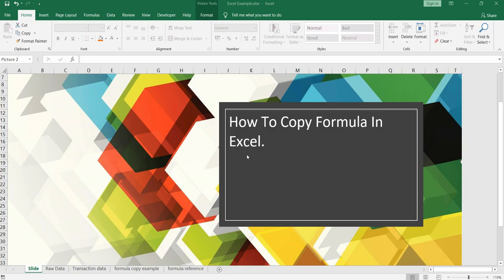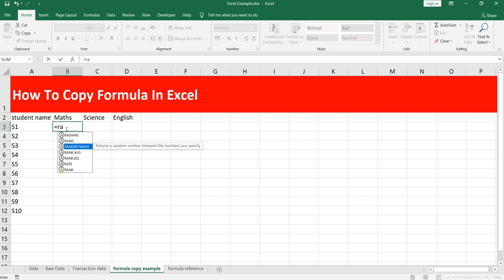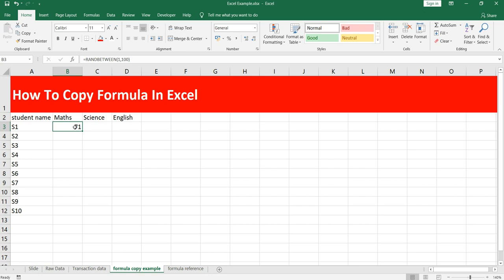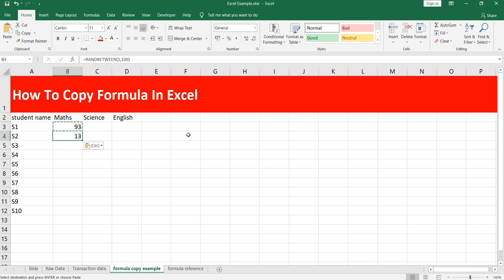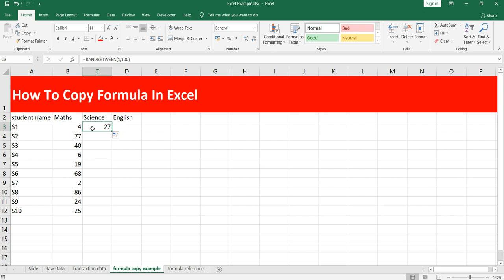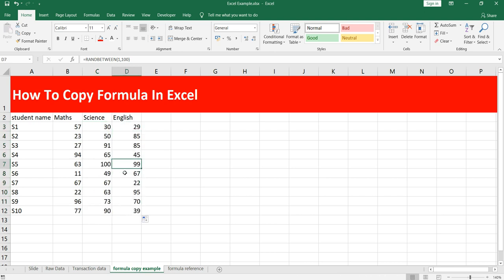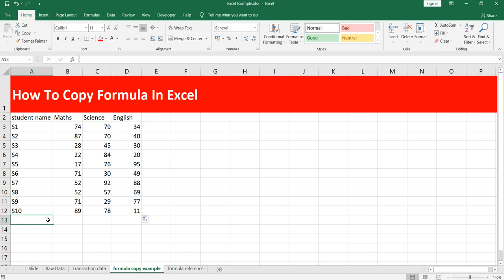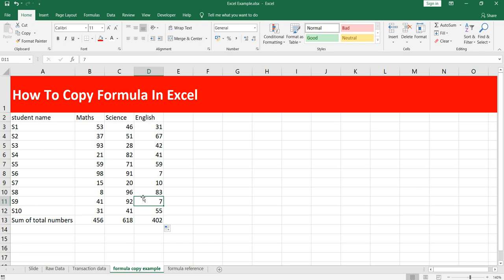How To Copy Formula In Excel | How to Copy And Paste Formula In Excel | Copying Formula In Sheets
Copying formulas in Excel is one of the easiest tasks that is usually done in a mouse click. I say "usually" because there can be very specific cases that require special tricks, like copying a range of formulas without changing cell references or entering the same formula in multiple non-adjacent cells.

Luckily, Microsoft Excel offers many ways to do the same task, and it is true for copying formulas. In this tutorial, we are going to discuss different ways to copy formulas in Excel so that you could choose the one best suited for your task.

How to copy formula down a column
Microsoft Excel provide a really quick way to copy a formula down a column. You just do the following:

Enter a formula in the top cell.
Select the cell with the formula, and hover the mouse cursor over a small square at the lower right-hand corner of the cell, which is called the Fill handle. As you do this, the cursor will change to a thick black cross.
Hold and drag the fill handle down the column over the cells where you want to copy the formula.

In a similar manner, you can drag formula into adjacent cells to the right, to the left or upwards.

If the formula includes relative cell references (without the $ sign), they will automatically change based on a relative position of rows and columns. So, after copying the formula, verify that the cell references have got adjusted properly and produce the result that you want. If necessary, switch between absolute, relative and mixed references by using the F4 key.

How to copy a formula down without copying formatting
Copying a formula down by dragging the fill handle not only copies the formula, but also the source cell formatting such as font or background color, currency symbols, the number of displayed decimal places, etc. In most cases, this works just fine, but sometimes it can mess up the existing formats in cells where the formula is being copied to

Copy a formula to non-adjacent cells / ranges
It goes without saying that the fill handle is the fastest way to copy formula in Excel. But what if you want to copy your Excel formula in non-contiguous cells or beyond the end of the source data? Just use the old good copy & paste way:

Click the cell with the formula to select it.
Press Ctrl + C to copy the formula.
Select a cell or a range of cells where you want to paste the formula (to select non-adjacent ranges, press and hold the Ctrl key).
Press Ctrl + V to paste the formula.
Press Enter to complete the pasted formulas